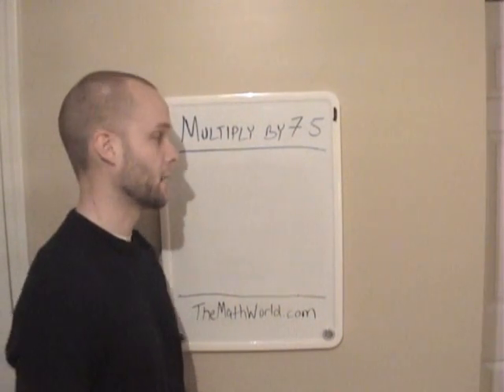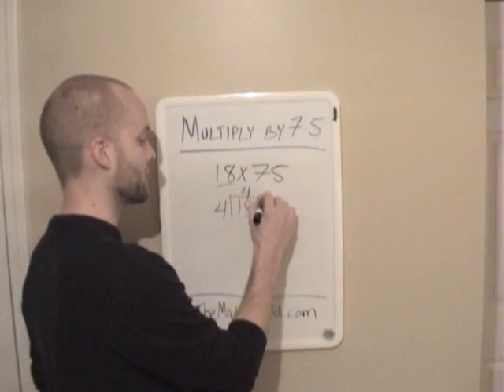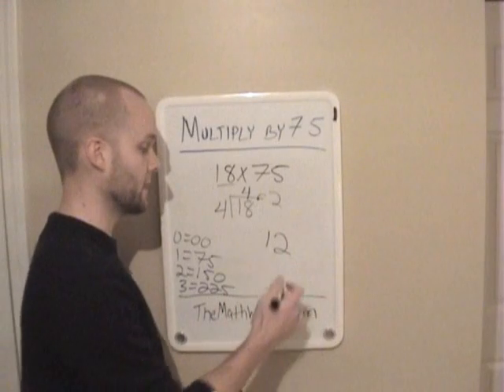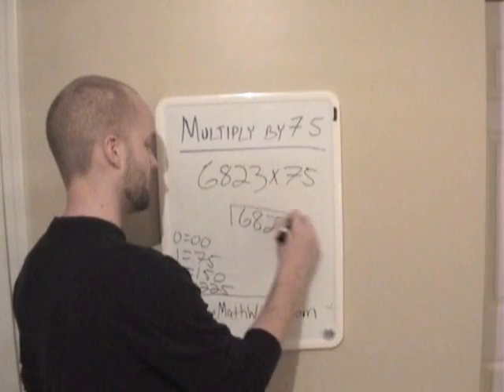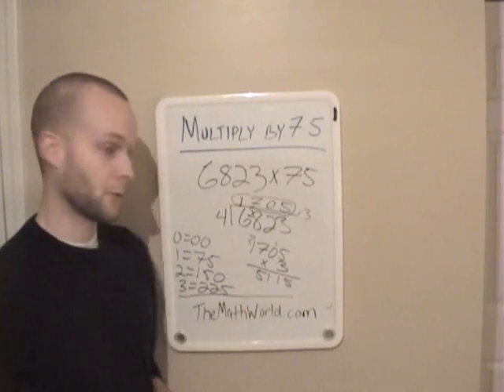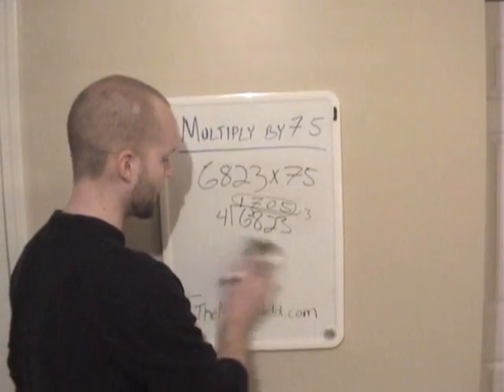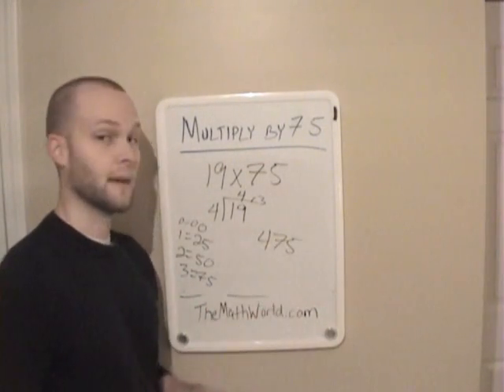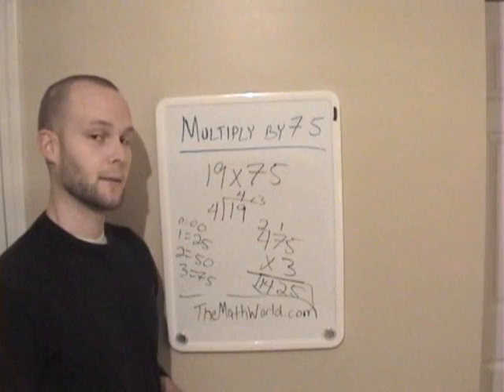Math Tricks: Multiply by 75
In this math video we take a look at an easy way to multiply numbers by 75.

To practice this trick and to learn other tricks check out the